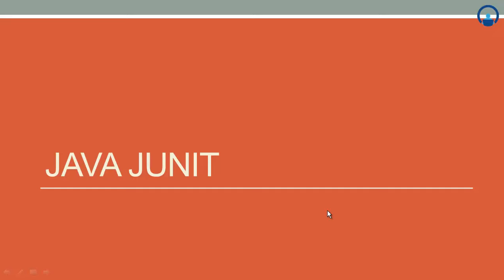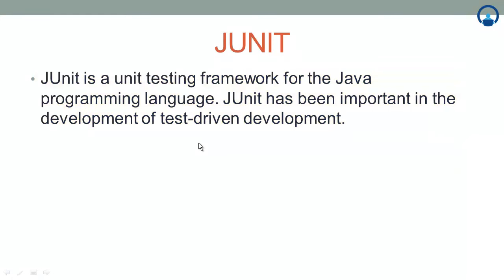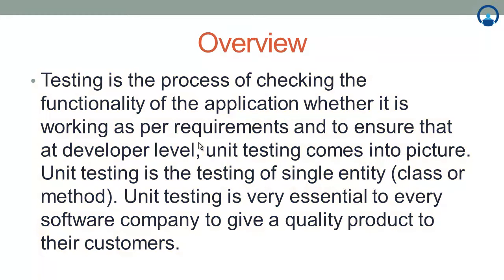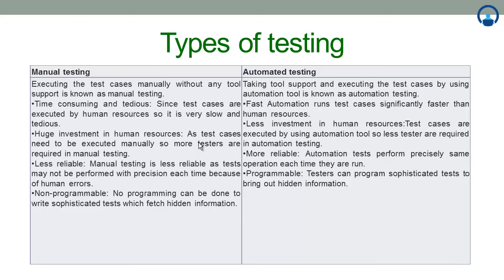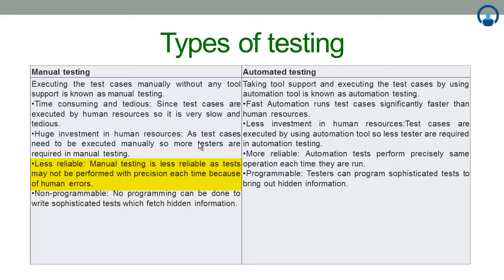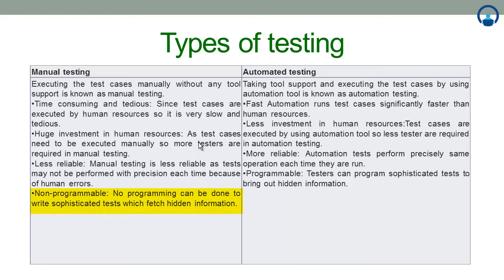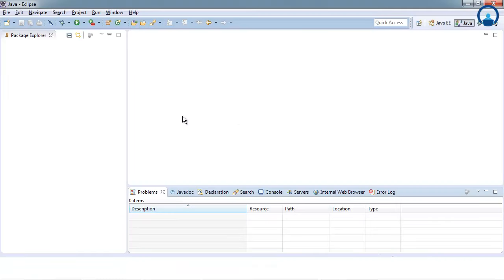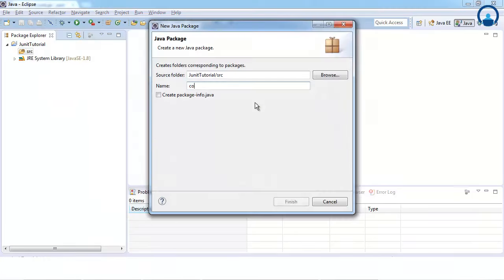Java JUNIT Learn JUNIT in Easy Steps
Learn Java JUNIT in easy steps with this comprehensive tutorial. JUNIT is a unit testing framework for Java that helps you write and run tests for your Java code. In this video, we will cover the basics of JUNIT, including setting up JUNIT, writing test cases, and running tests. We will also discuss advanced topics such as test suites, test runners, and assertions. By the end of this video, you will have a solid understanding of JUNIT and be able to write effective unit tests for your Java applications. Whether you are a beginner or an experienced Java developer, this video will provide you with the knowledge and skills you need to get started with JUNIT. So, let's get started and learn JUNIT in easy steps.